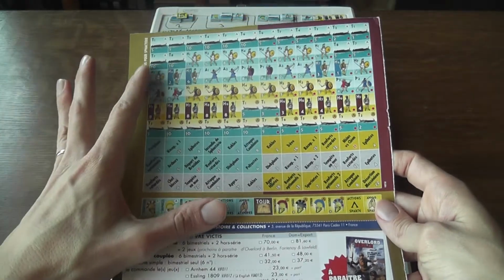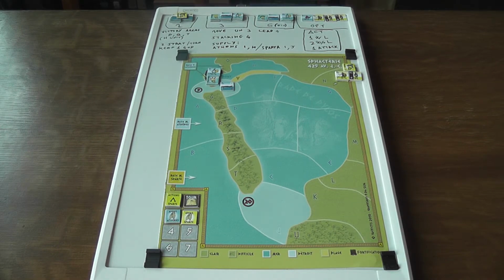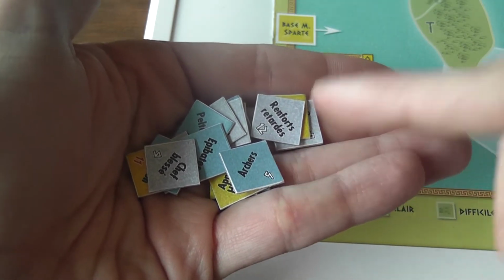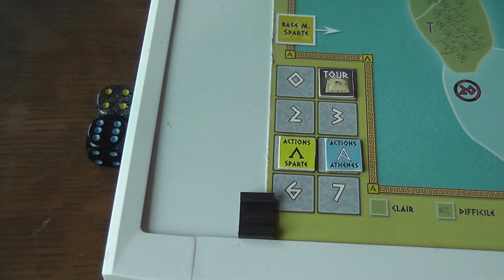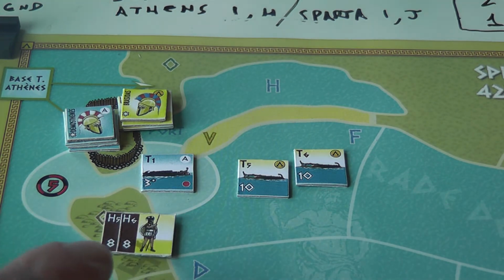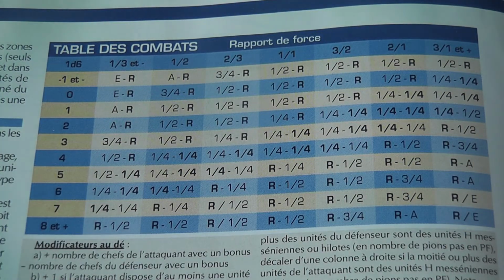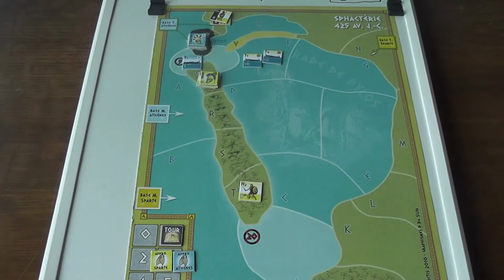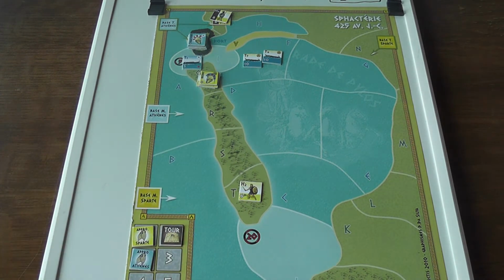Sphacterie -425 Review